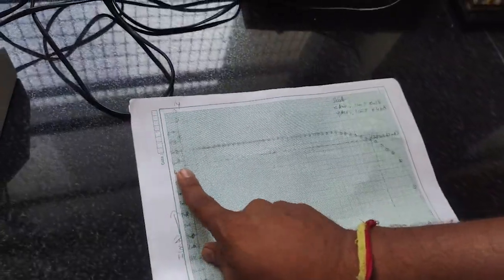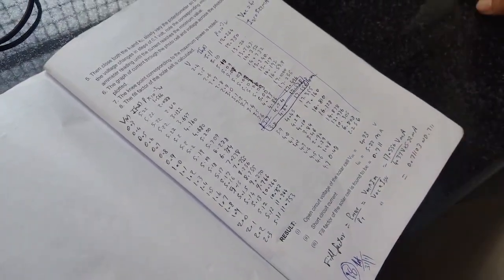SOLAR CELL CHARACTERISTICS - PH6P2